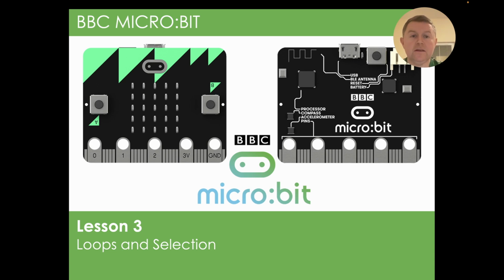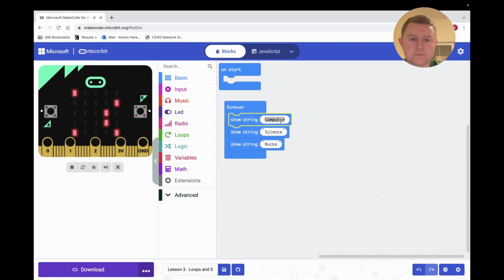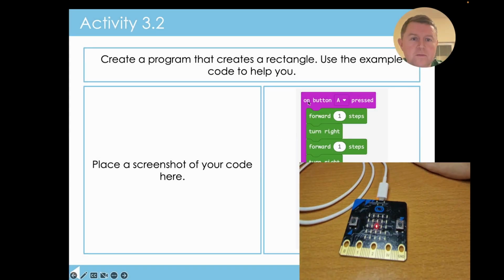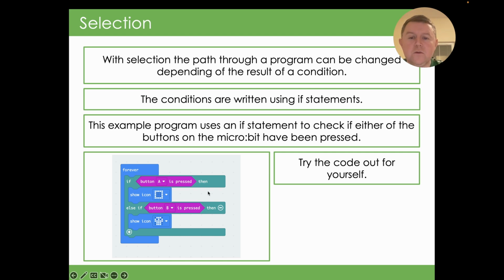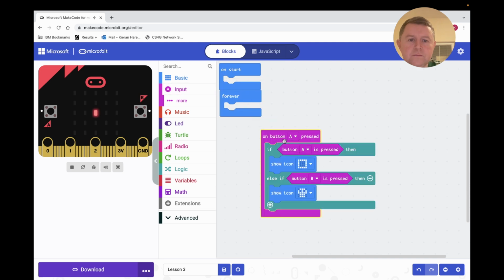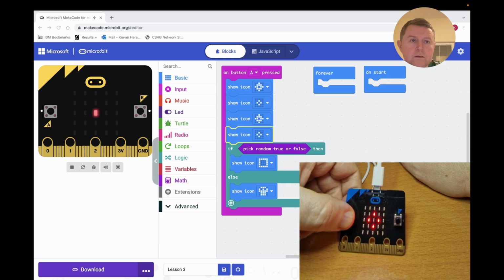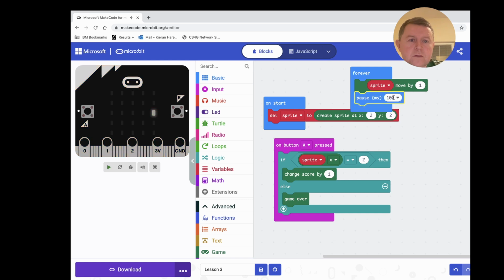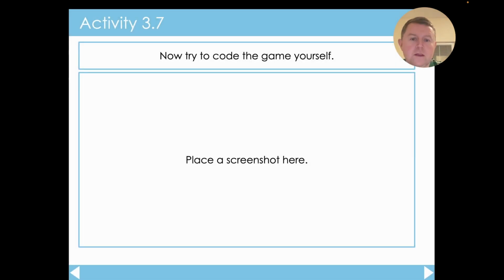Lesson 3 - Loops & Selection